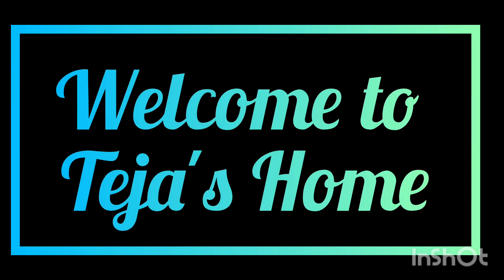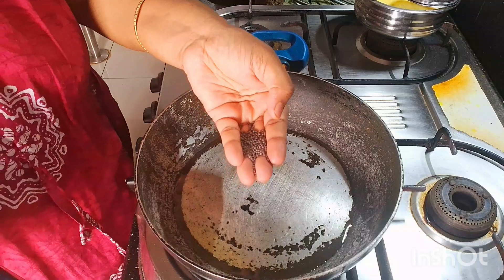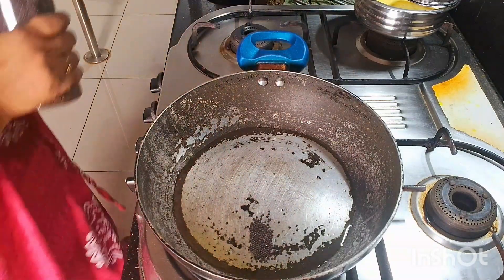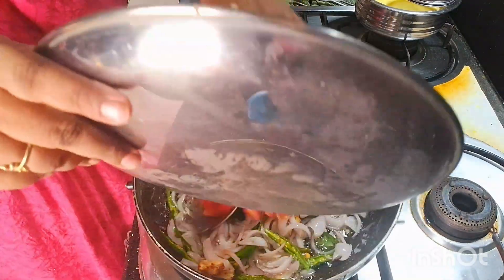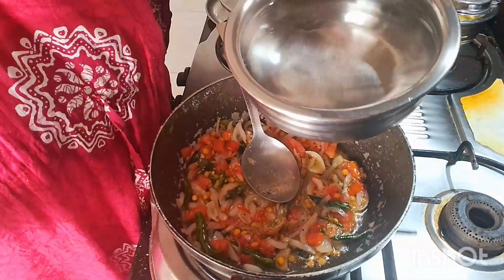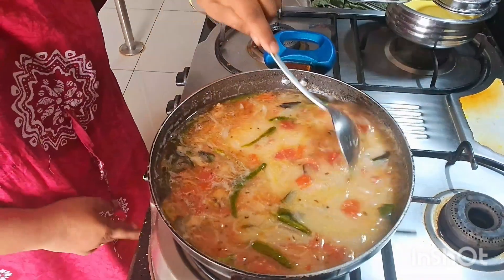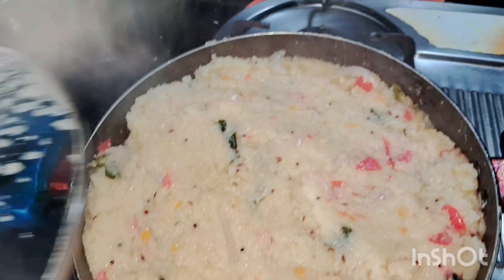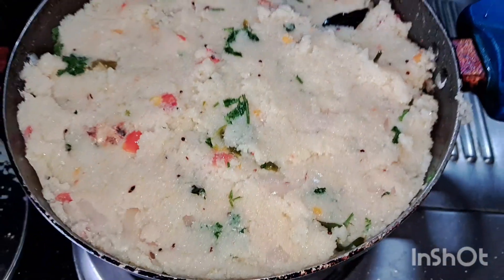Bansi Rava Upma